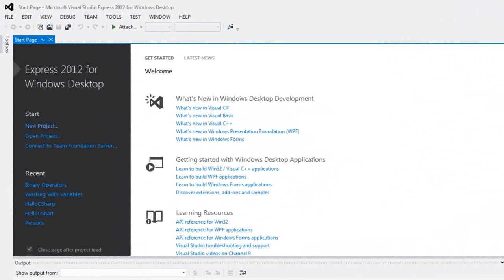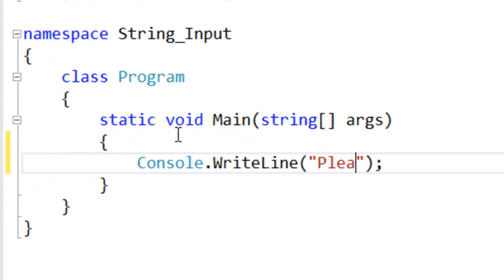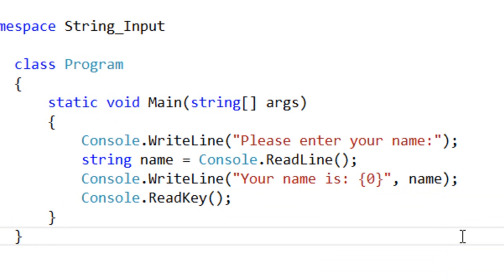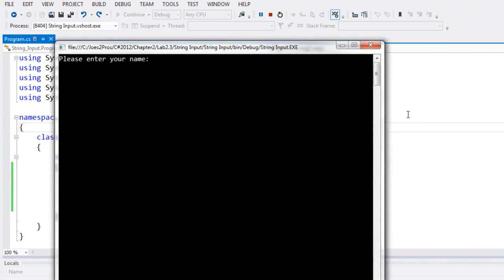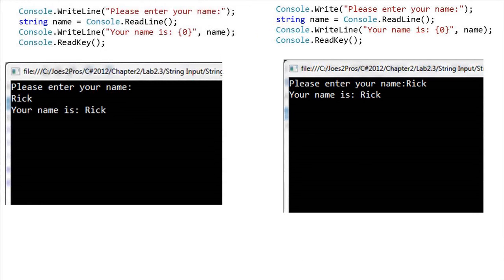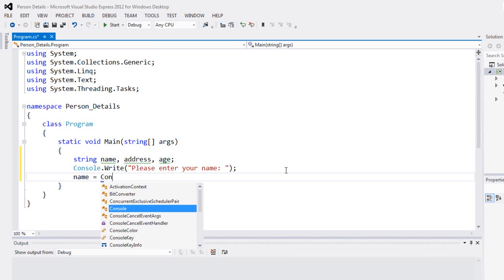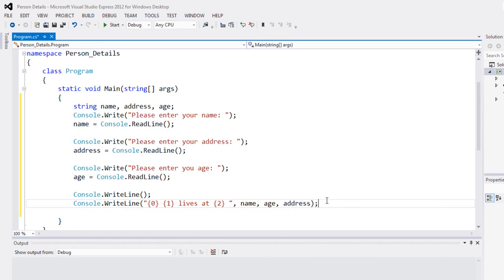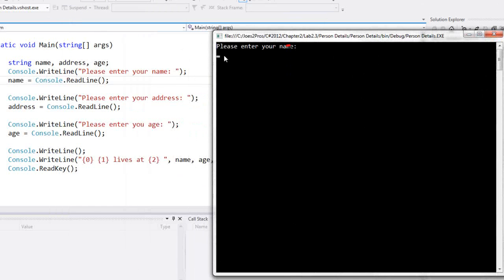C# 2012 Capturing User Input Lab 2.3